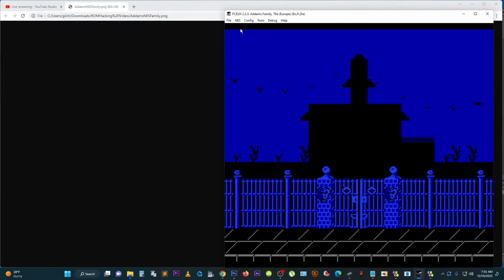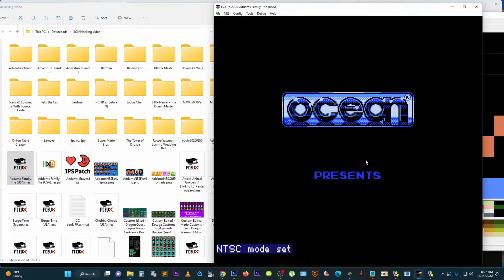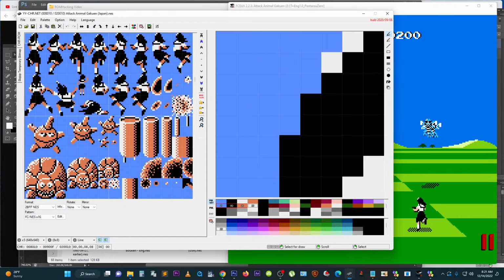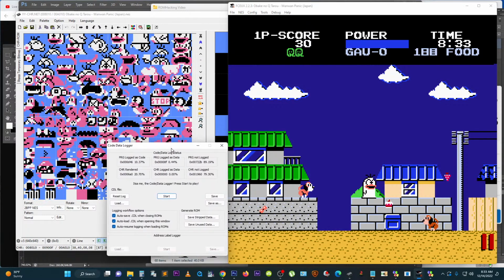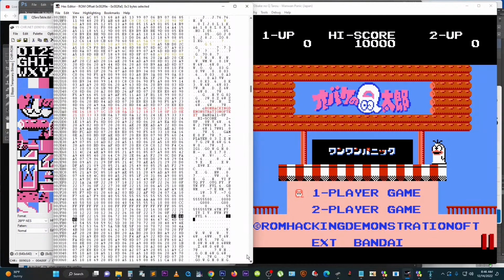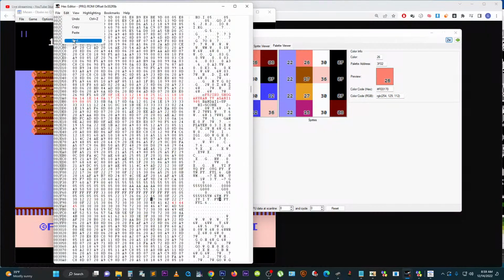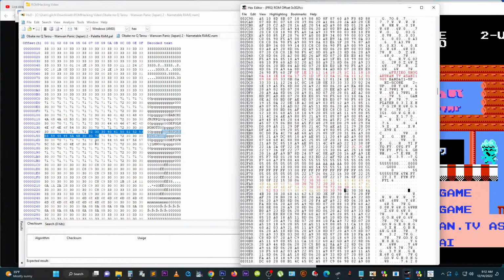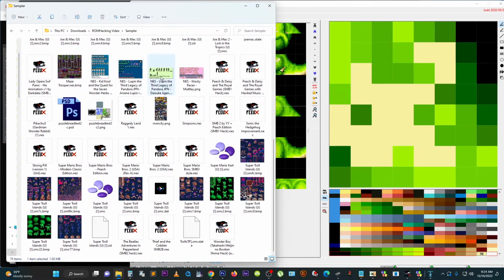NES Romhacking workshop Pt 1 (Everything you always wanted to know)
NES Romhacking workshop (Everything you always wanted to know)

NES Romhacking
Tools used:

Photoshop (or other art program, such as Aesprite, Tiled, Clip Studio Paint)

YY-CHR (graphics replacement), Tile Layer Pro is also a possibility

Mesen (NES emulator, HDPacks, Nametable dumping, sprite/layout/graphics viewing, etc)

FCEUX (NES emulator, hex editor for real-time reprogramming with text table support)

Shiru's NES Screen Tool (Background/sprite graphics layout design) or NEXXT

NAW (NES Assets Workshop)

Hex editor (any will do)

Notepad

Oriton table creator (text table creation)

Lunar IPS (create/run IPS patches, used to distribute ROMhacks as "changed bytes only" for copyright reasons)

CADEditor for NES level editing

i-CHR

NintendulatorNRS (for running VT03 and games with unusual Mappers)

VirtuaNES and NESTopia (for Family Basic compatibility, with STTONES)

ZSNES (Super NES Save States for color palettes)

Romhacking.net (website)